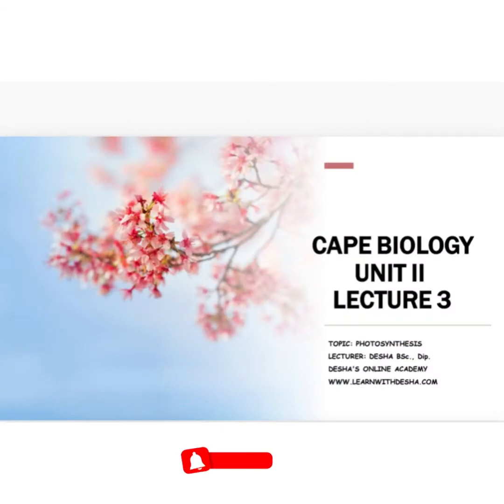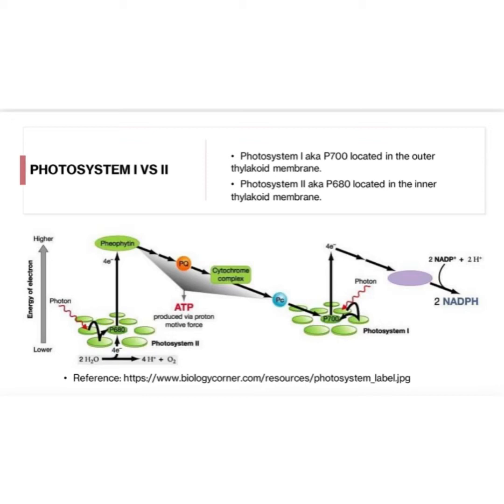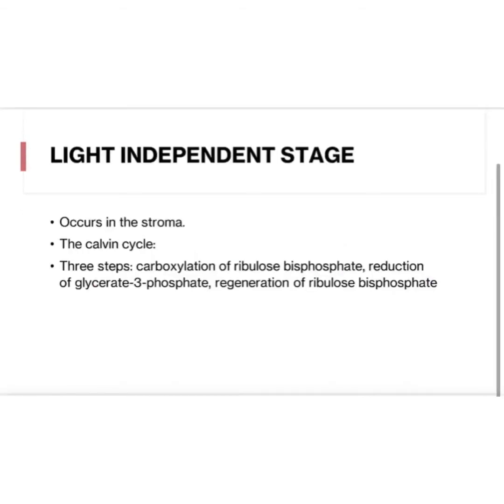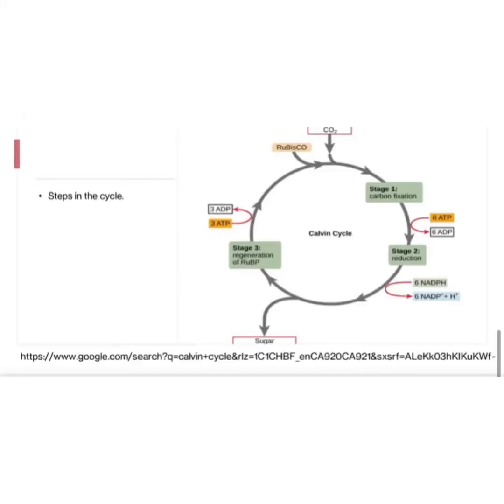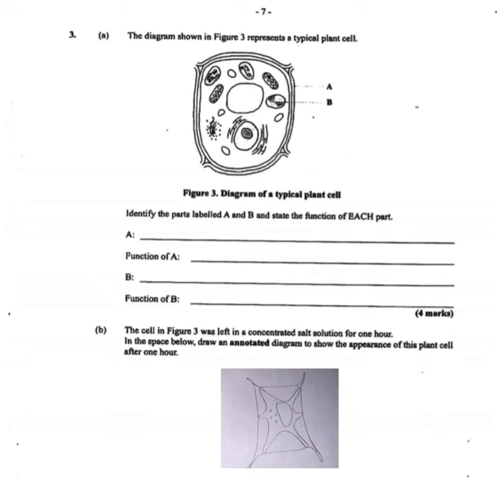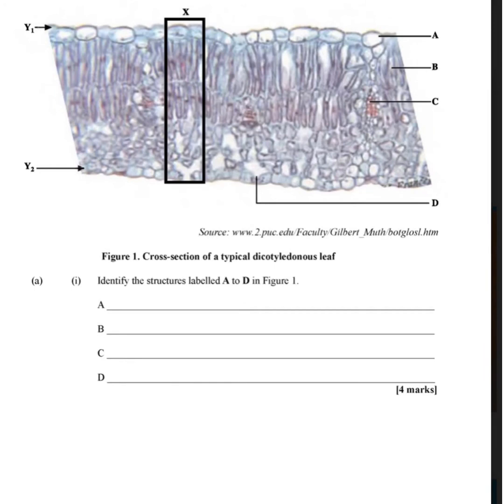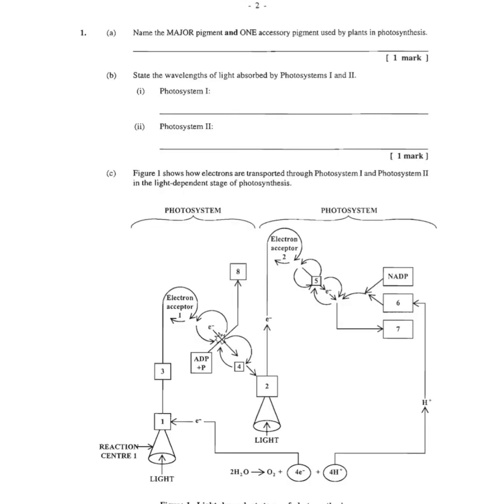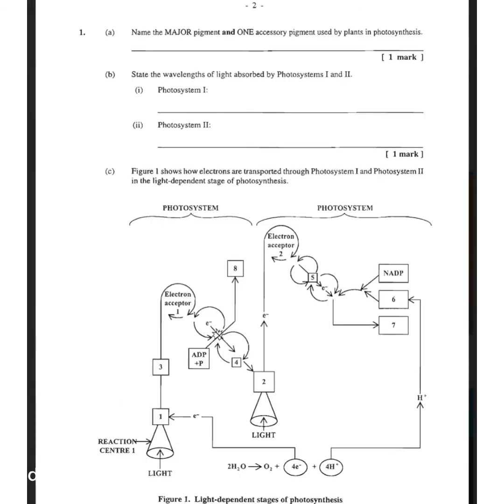CAPE BIOLOGY UNIT 2 2024 Photosynthesis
Here is  my summary of the process as well as my answers to photosynthesis questions.
I have realized I made an error the last question should be electrons and not ions.